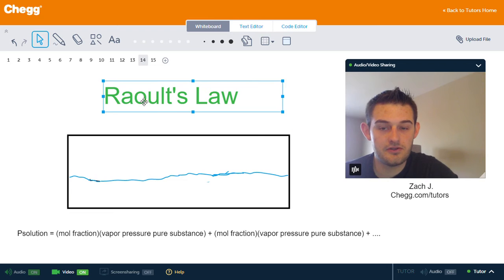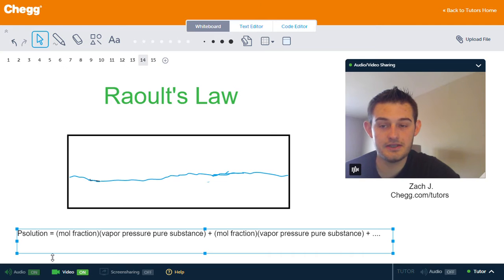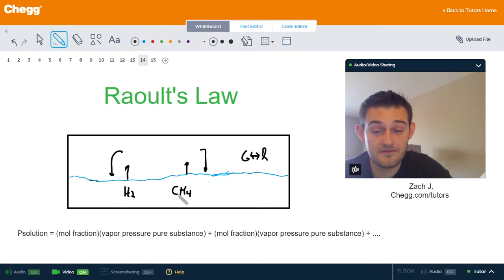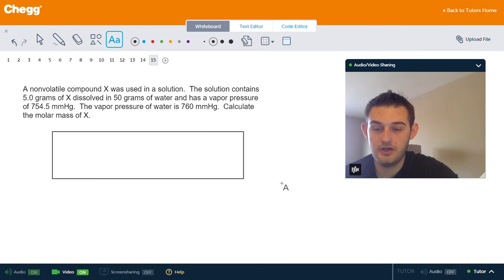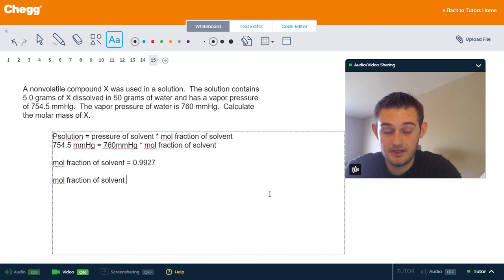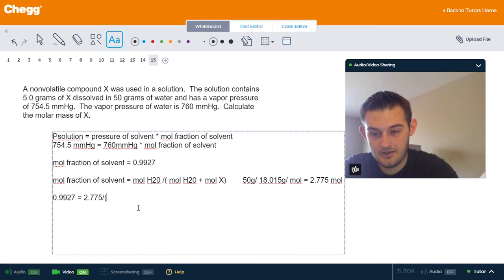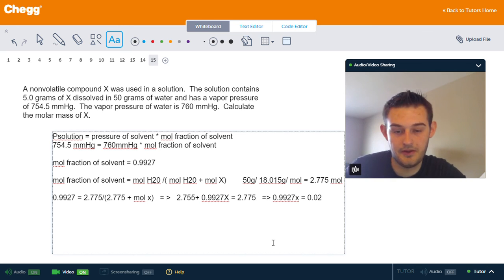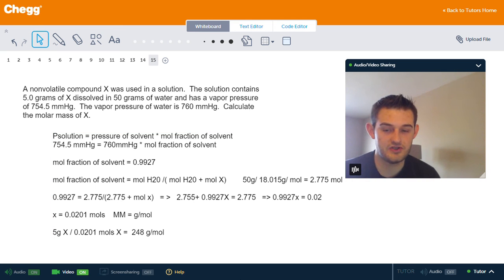Raoult’s Law | Chemistry | Chegg Tutors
For a solution, Raoult's law relates the relative concentrations of the components in solution with their relative vapor pressures above the solution. Raoult's law states that the vapor pressure of a solution is equal to the sum of the vapor pressures of each volatile component if it were pure multiplied by the mole fraction of that component in the solution. As a result, adding more components to a solution decreases each partial vapor pressure because the mole fraction decreases. Raoult's law can be used to calculate the molecular mass of an unknown solute.

Learn about Chemistry terms like Raoult’s Law on Chegg Tutors. Work with live, online Chemistry tutors like Zach J. who can help you at any moment, whether at 2pm or 2am.

Liked the video tutorial? Schedule lessons on-demand or schedule weekly tutoring in advance with tutors like Zach J.

About Zach J., Chemistry tutor on Chegg Tutors:

The Ohio State University, Class of 2015
Biochemistry/Biology major

Subjects tutored: Medicine, Basic Science, Calculus, Geometry, Biology, Biochemistry, Algebra, Spanish, Pre-Calculus, Chemistry, Basic Math, Pre-Algebra, and Physics

TEACHING EXPERIENCE
While attending The Ohio State Univerisity as an undergraduate, I was a teaching assistant for an introductory physiology class for seven semesters. Informally, I have assisted my peers in learning anything from organic chemistry to anatomy.

EXTRACURRICULAR INTERESTS
I am currently enrolled as a first year medical student, and I am hoping to one day pursue a career in surgery. I have always enjoyed teaching and sharing my knowledge with others!  Outside of academics, I am a self taught guitar player, political junkie, and stock market enthusiast.